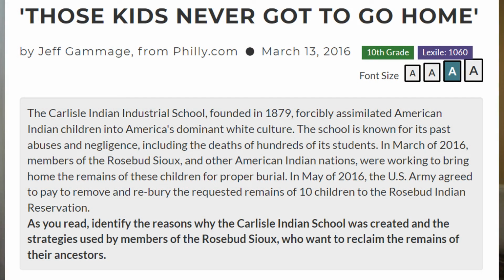Carlisle Lesson Plan Summary